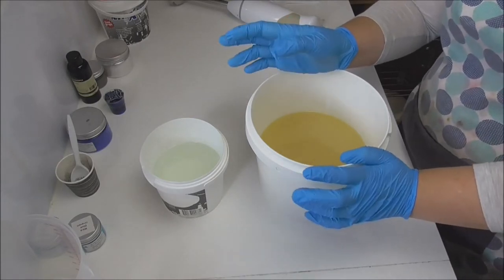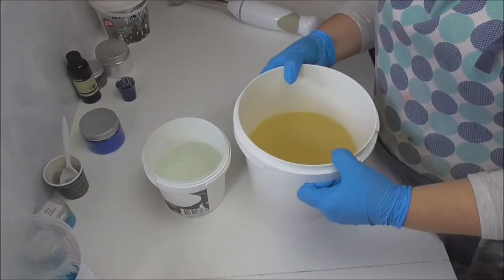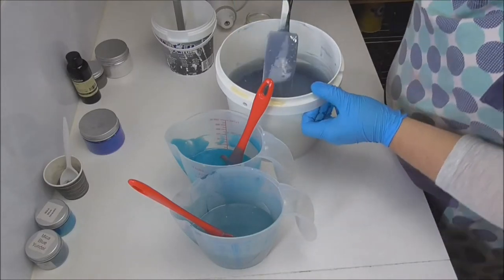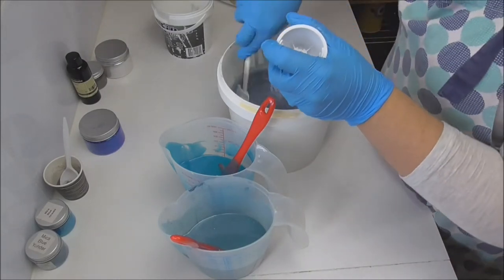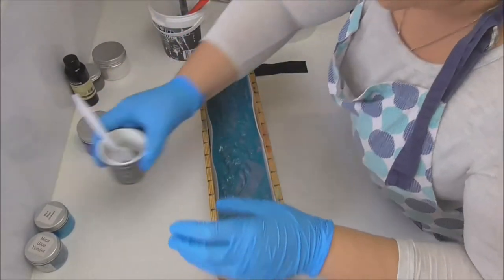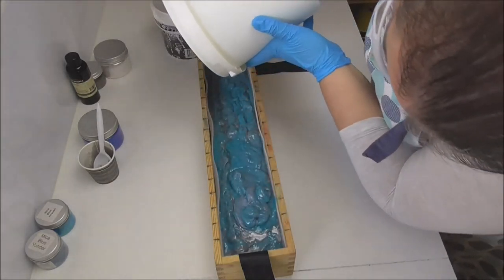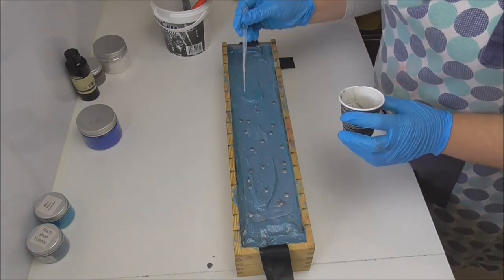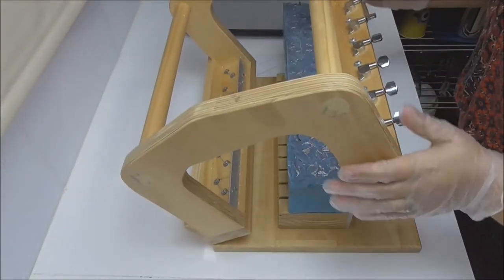Making and Cutting Tropical Storm Cold Process Soap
Come join me as I make Tropical Storm Cold Process Soap.  This fragrance oil is racer and ricer but the soap turns out beautifully.  This is the first time I have had a fragrance oil rice on me but luckily I had an idea of how to fix it.